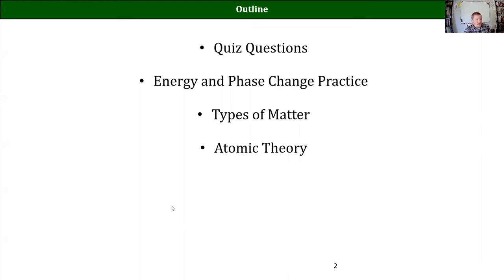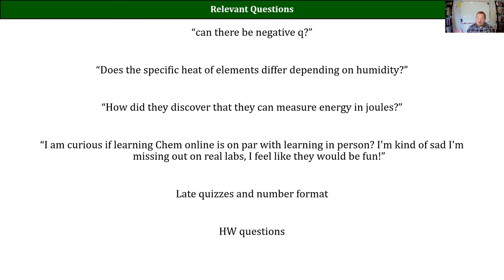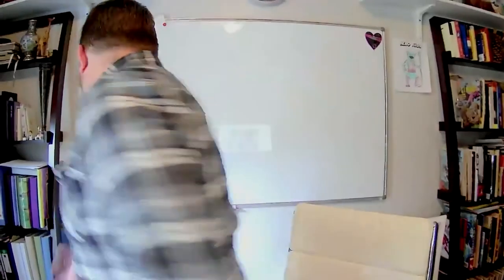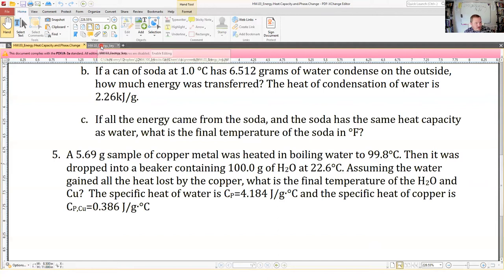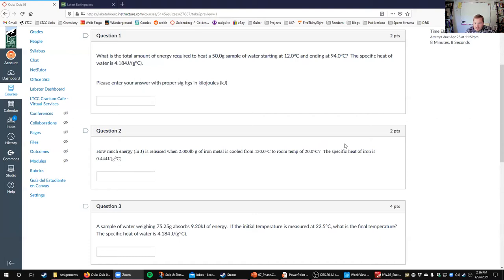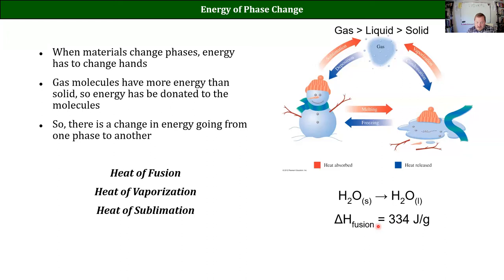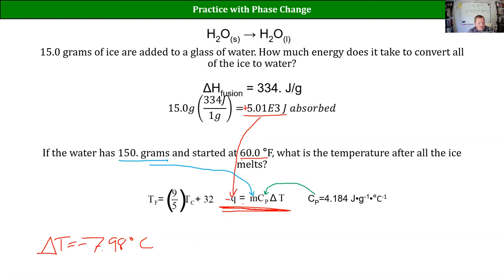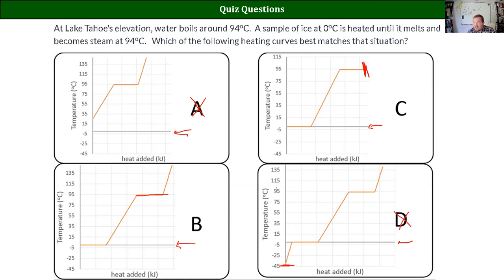2021 CHM100 Lecture 07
Energy and phase change